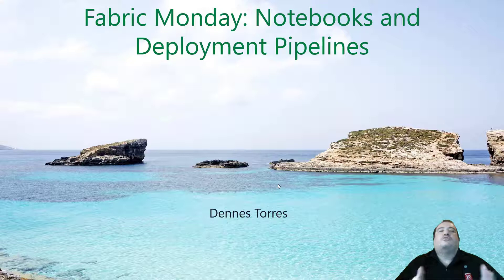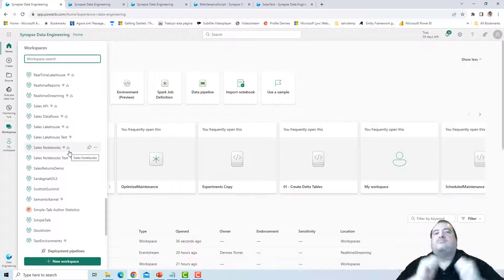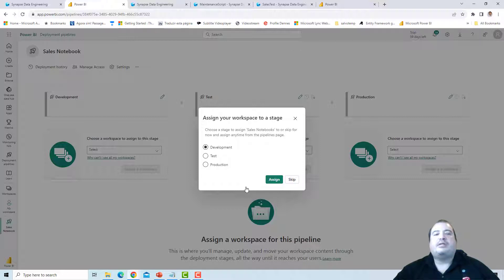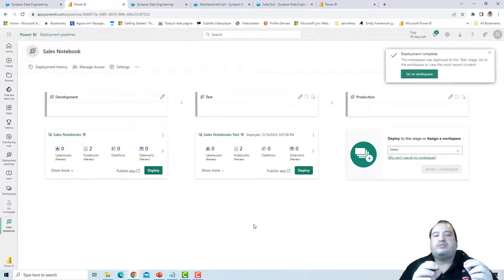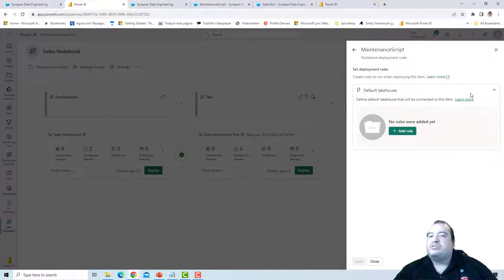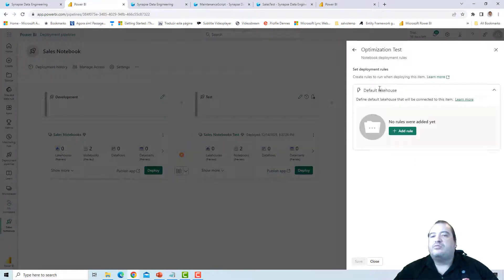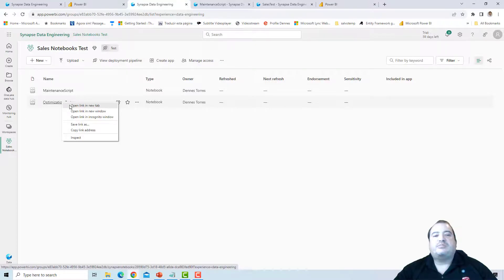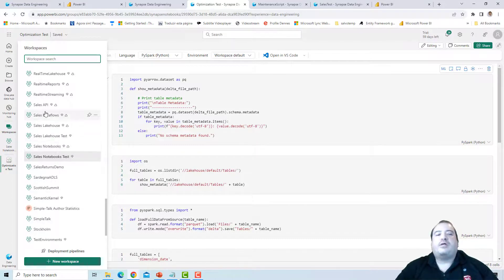Fabric Monday 18: Notebooks and Deployment Pipelines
Discover howt to create a Software Development Life Cycle for notebooks using deployment pipelines and ensuring the promotion of the notebooks between environments is easy with the deployment pipeline rules

Source Control with GIT, Power BI and Microsoft Fabric